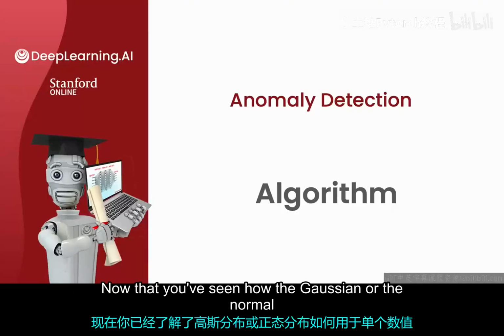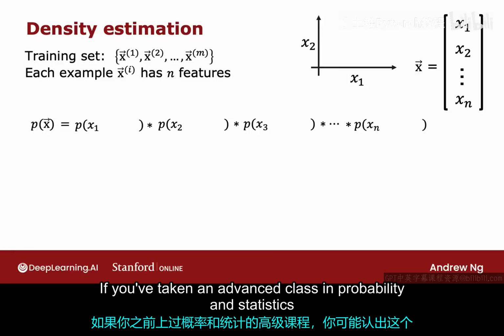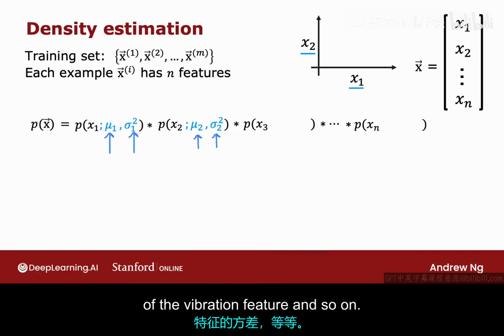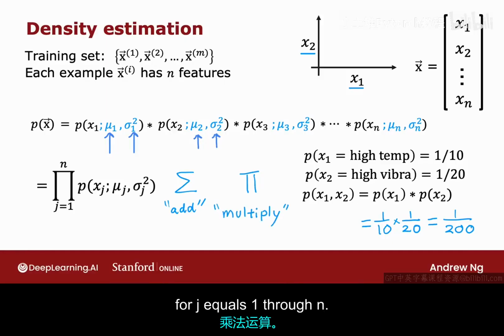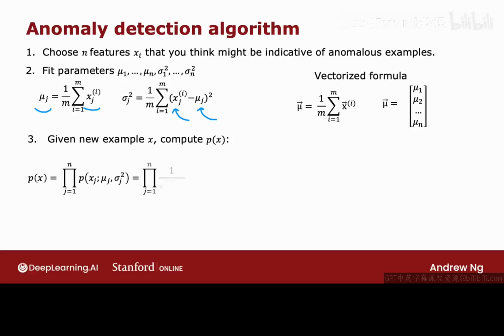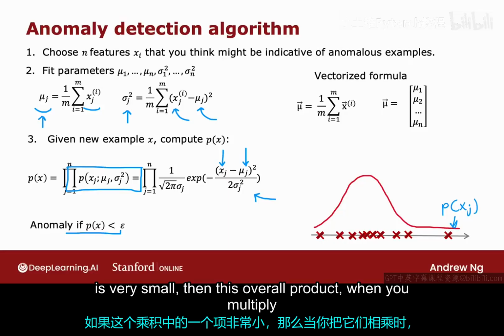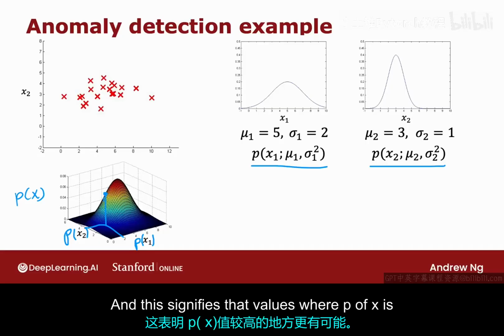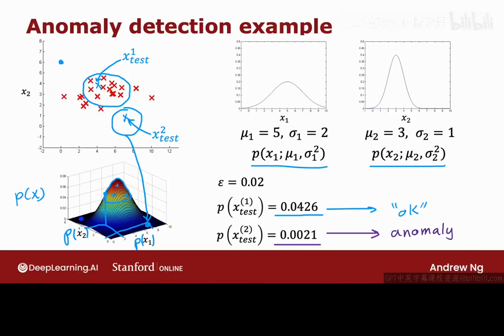吴恩达 机器学习课程 110 异常检测算法